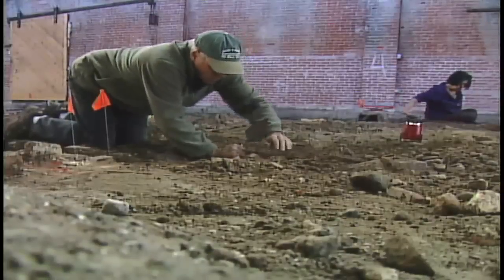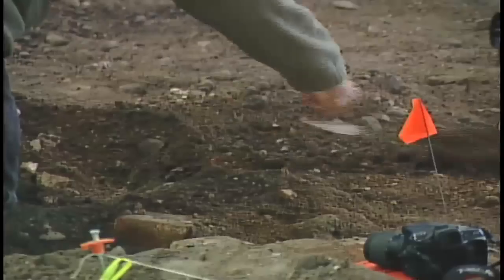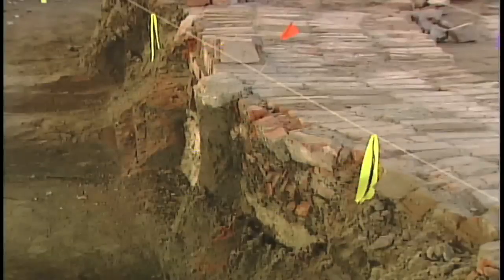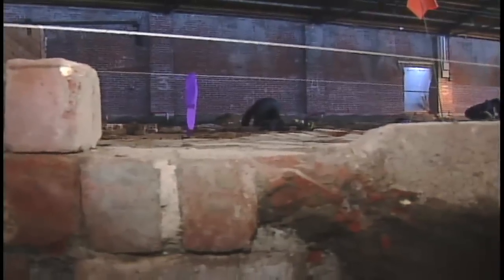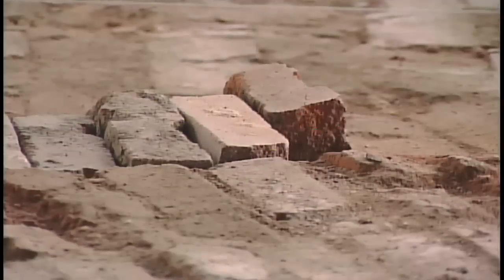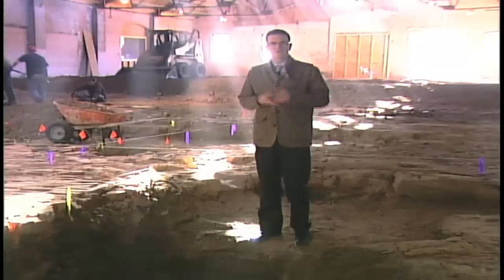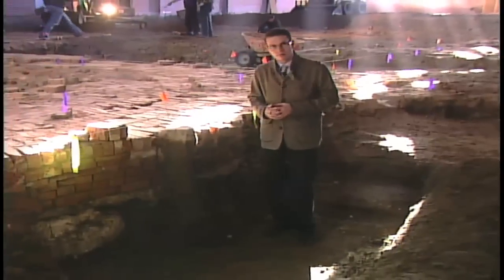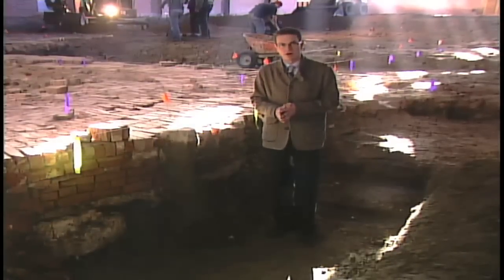Digging Medalta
Archaeological Dig at Medalta Potteries

Originally aired on CHAT TV (2 Nov 2010)